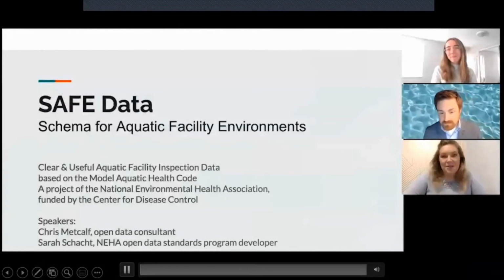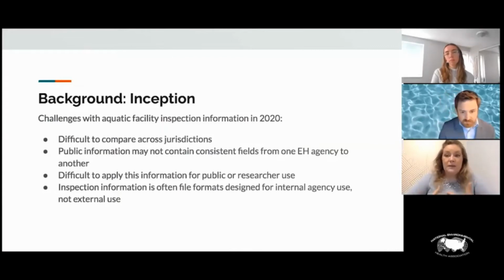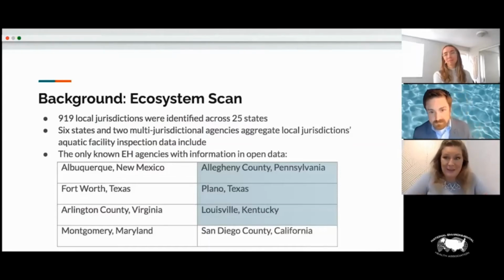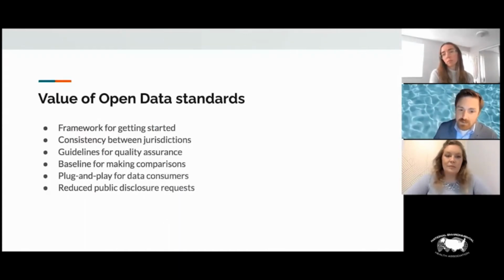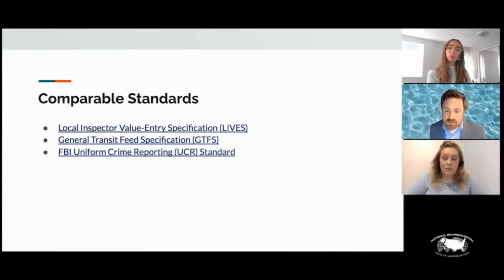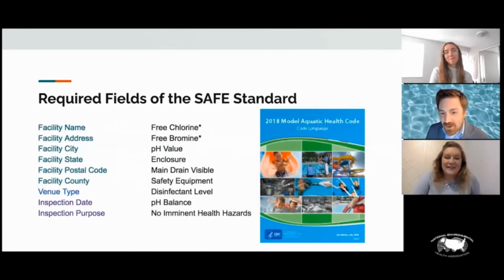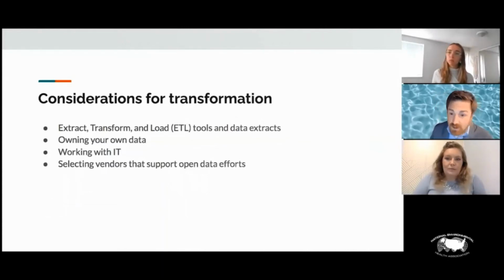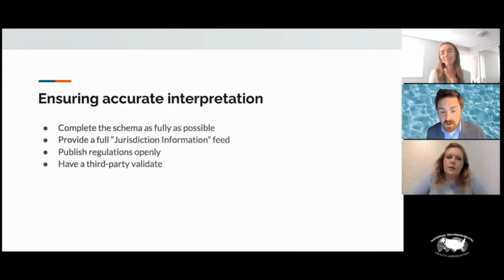Data Standards and Environmental Health Intro to SAFE Standard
Sarah Schacht and Chris Metcalf, NEHA consultants on open data standards, introduce the first data standard for environmental health. This first standard focuses on aquatic inspection data. Get a first look at the innovations in open data for environmental health in this webinar.